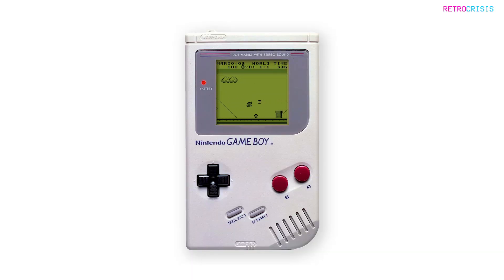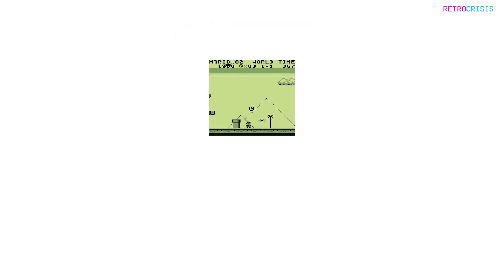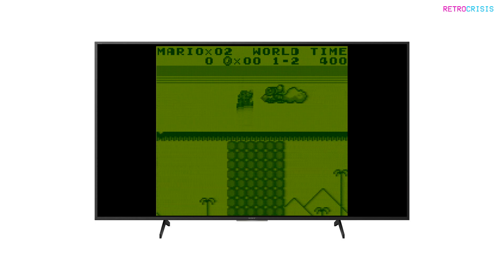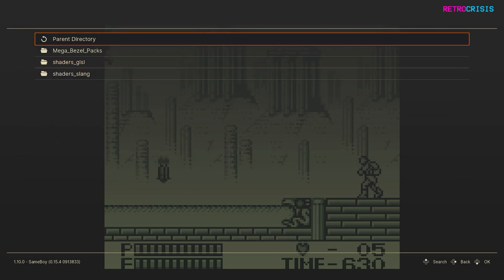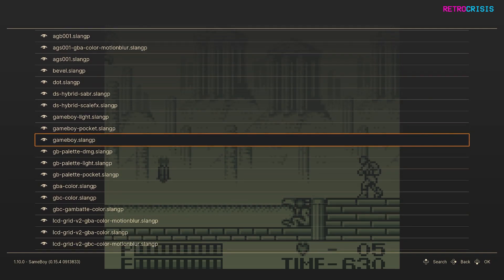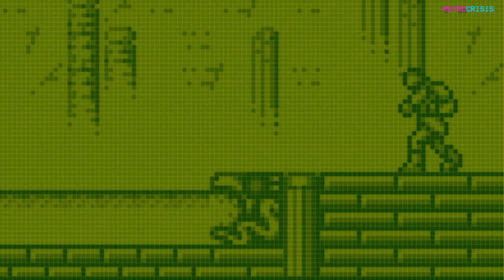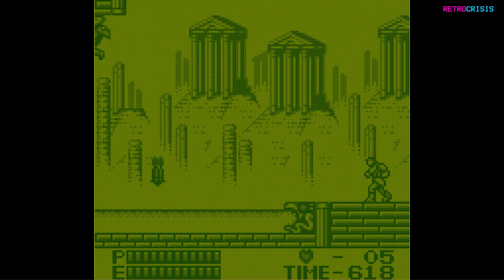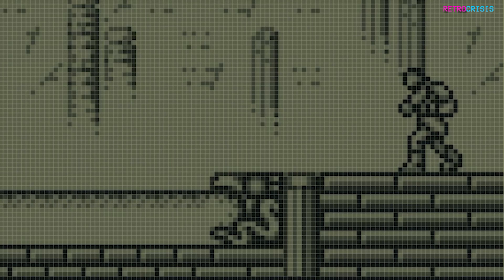BEST Game Boy Shaders for RetroArch / Dot Matrix DMG Filter